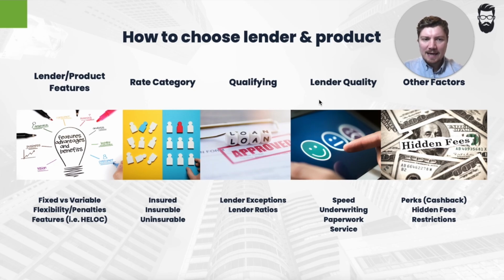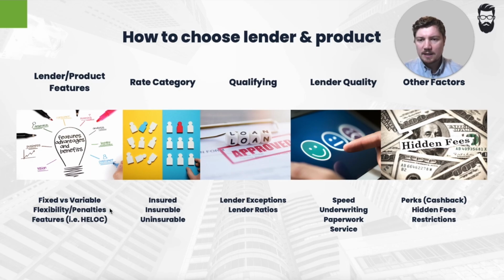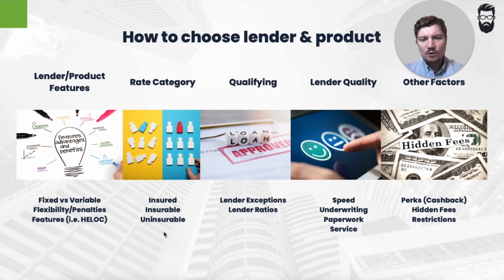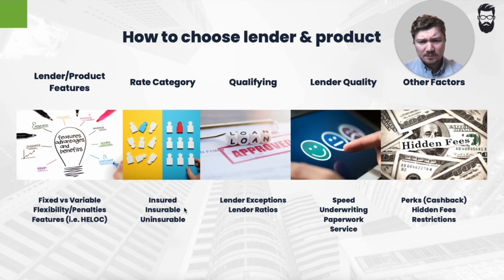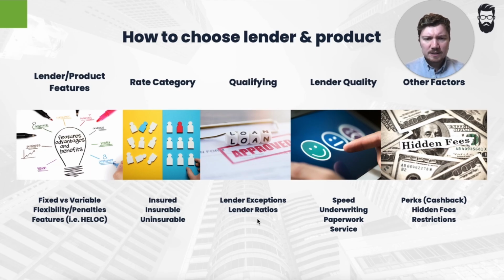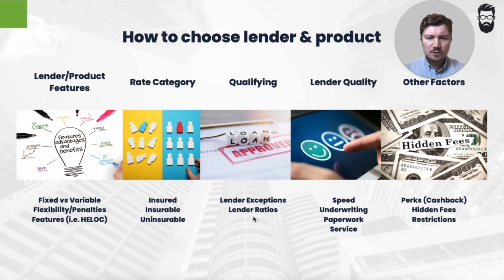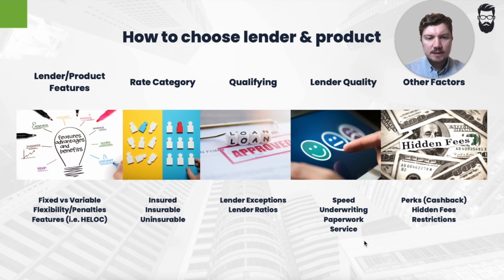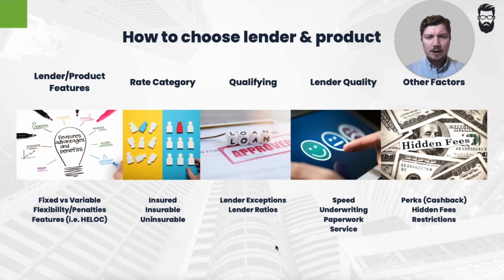How to Help Clients Choose the Right Lender and Mortgage Product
As a mortgage broker, guiding clients to the right lender and product is critical to their success—and yours. In this video, we’ll walk through the essential factors you need to consider when advising clients, including:

✅ Assessing lender and product features: fixed vs. variable rates, flexibility, and penalties
✅ Understanding rate categories: insured, insurable, and uninsurable mortgages
✅ Navigating qualifying criteria, lender exceptions, and ratio guidelines
✅ Evaluating lender quality: underwriting speed, service levels, and paperwork requirements
✅ Identifying perks, avoiding hidden fees, and understanding restrictions

Whether you're new to the industry or looking to sharpen your skills, this video will provide actionable insights to help you deliver exceptional service and secure the best deals for your clients.